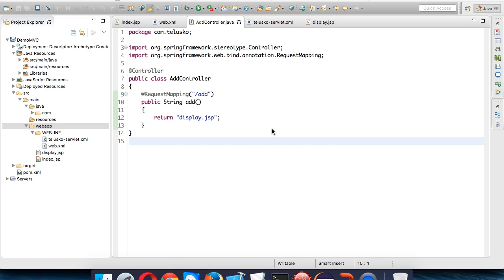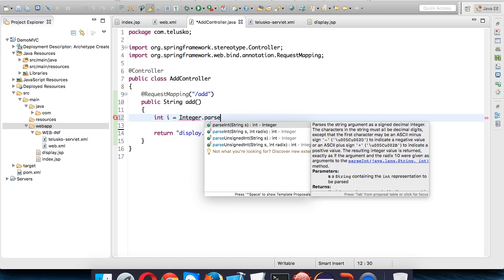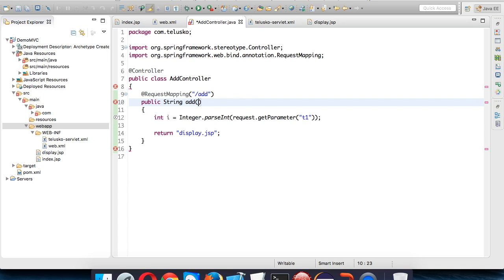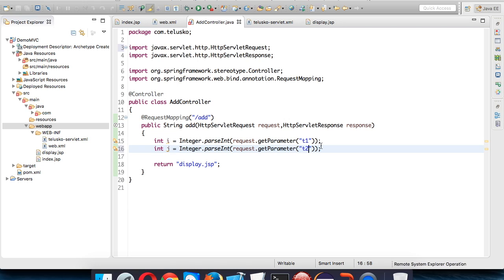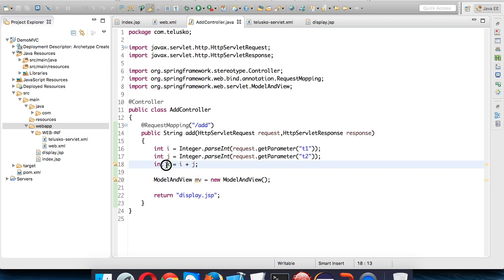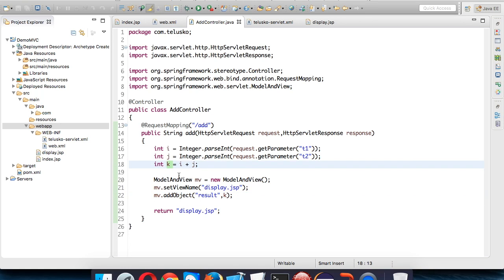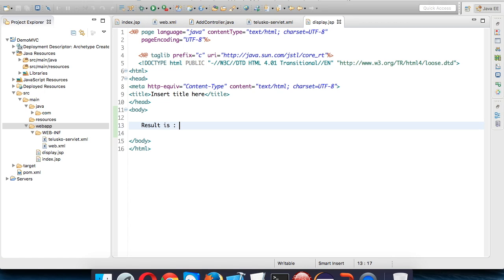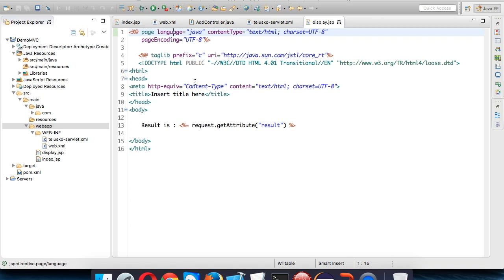Spring MVC Tutorial with Example part 4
Adding two numbers in spring mvc:
@RequestMapping("/add")
how to add two numbers and dispaly